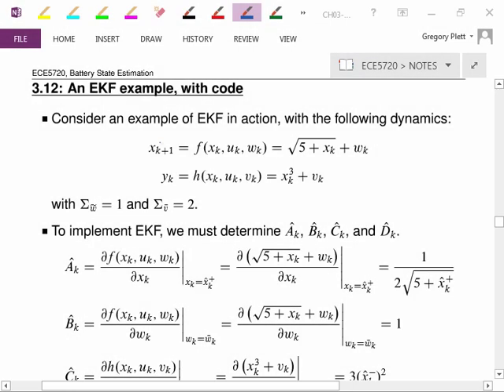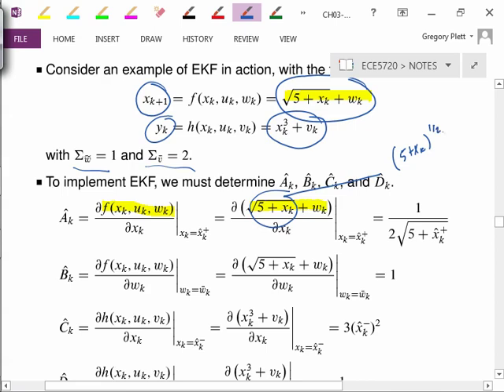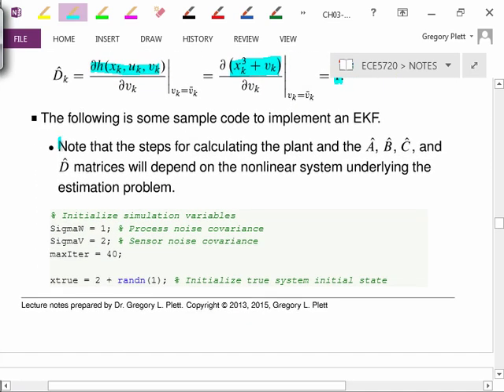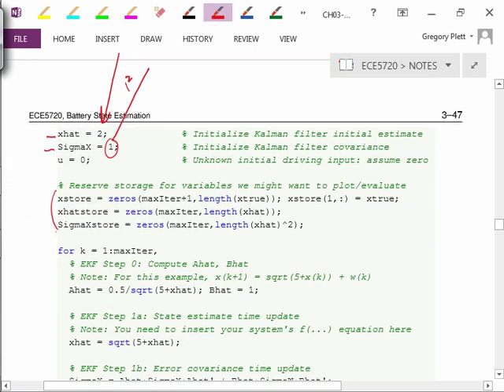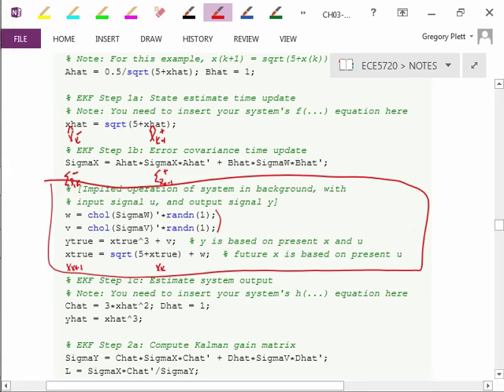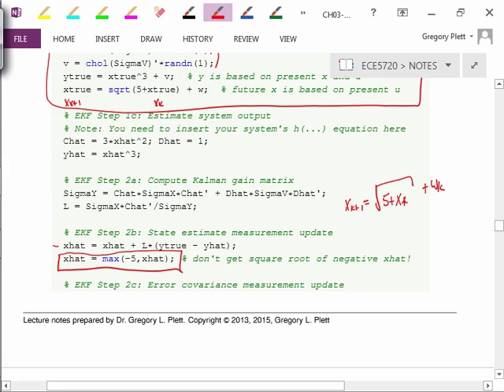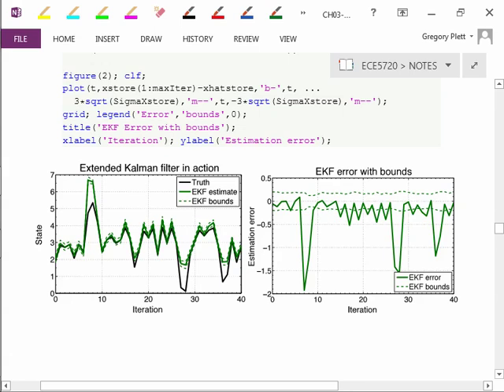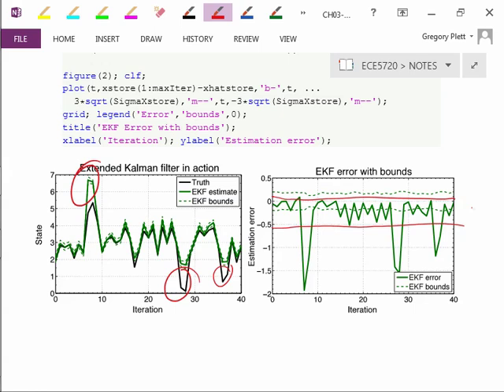ECE5720 Topic 3 12